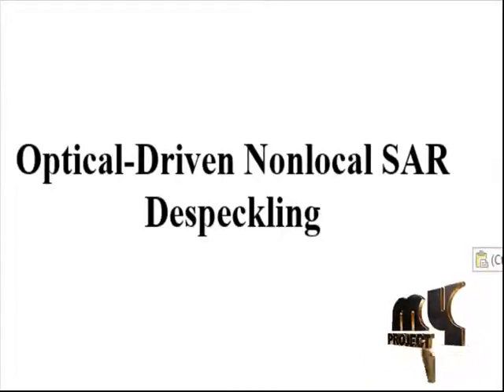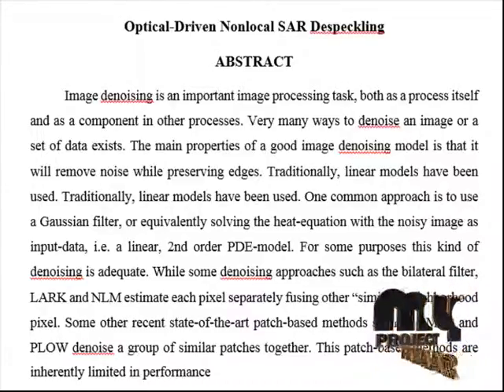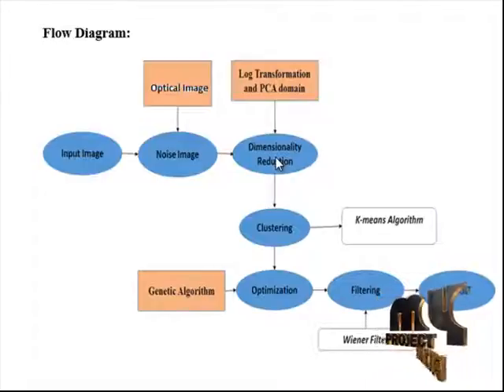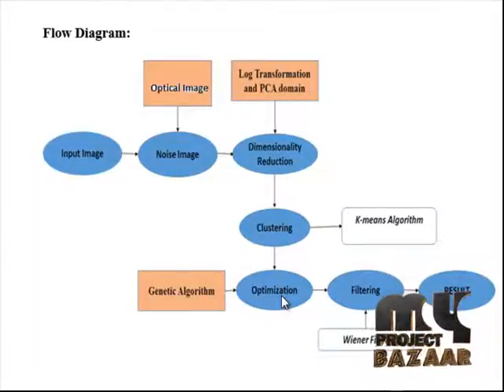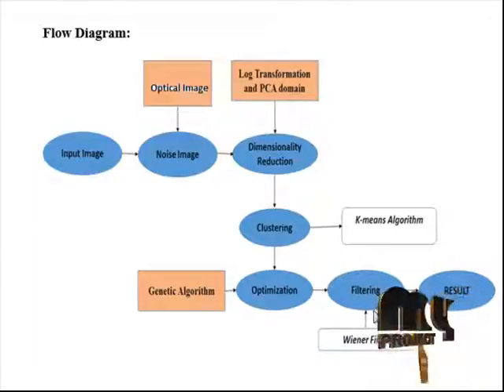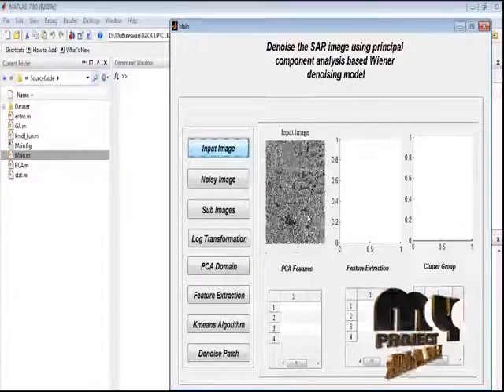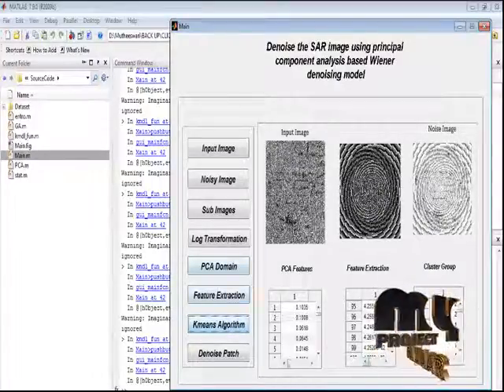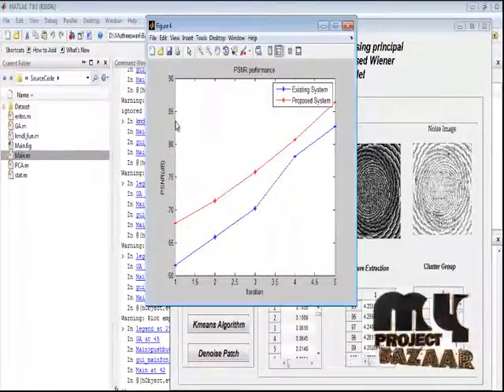Final Year Projects 2015 | Optical-Driven Nonlocal SAR Despeckling